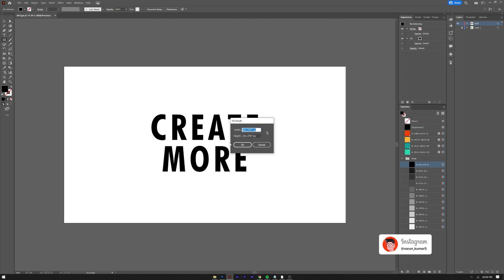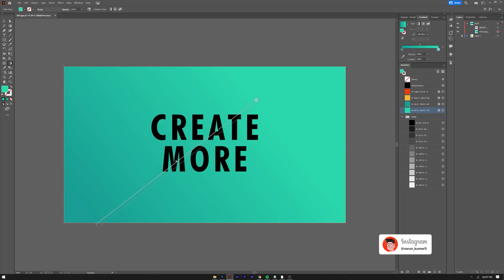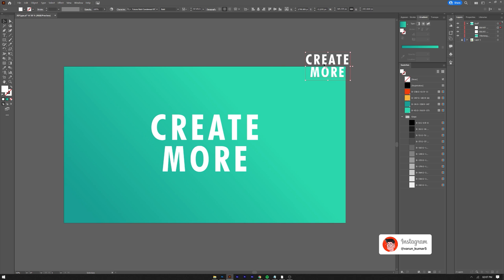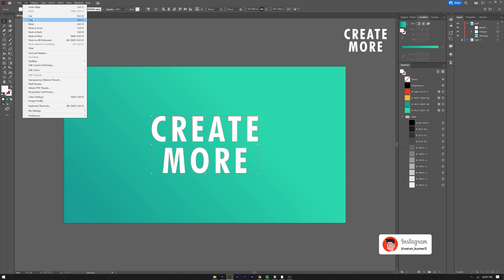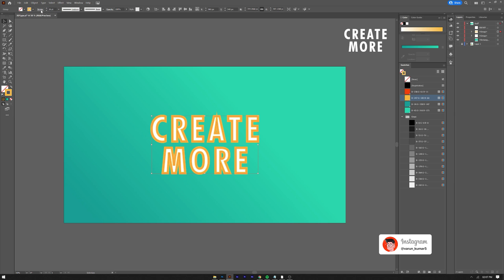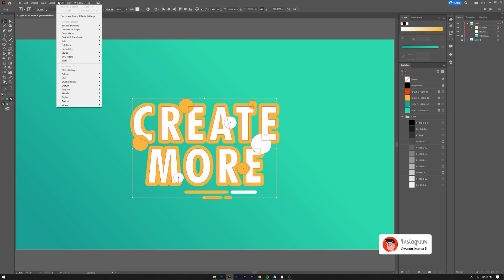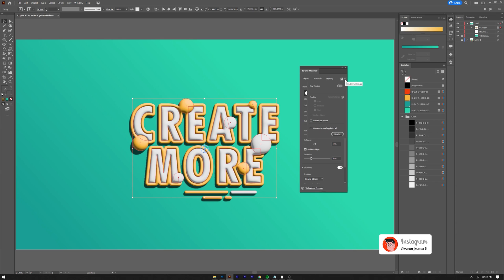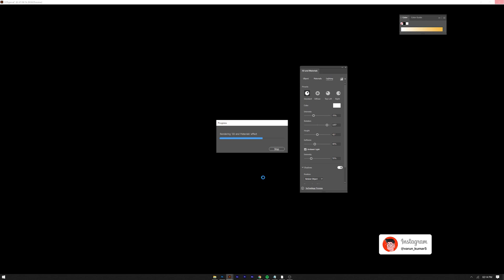NEW! 3D Typography | Adobe Illustrator 2022 Tutorial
Hey guys, so adobe Illustrator 2022 brings a great new 3D tool & I thought about creating a sweet tutorial for you all. I hope you guys enjoy it 😊
Comment if you guys have any question!